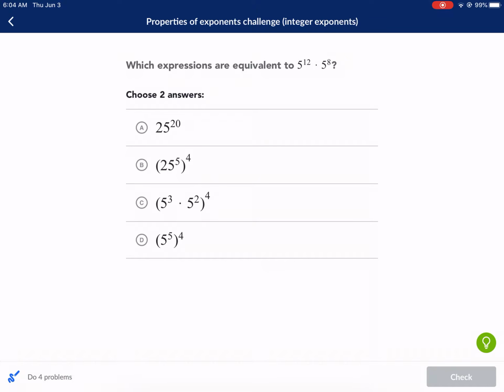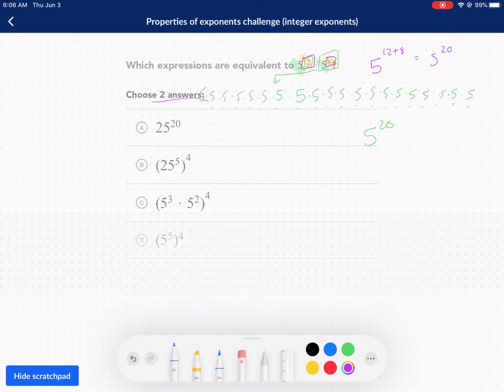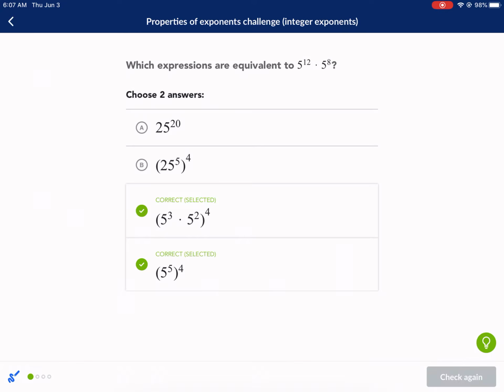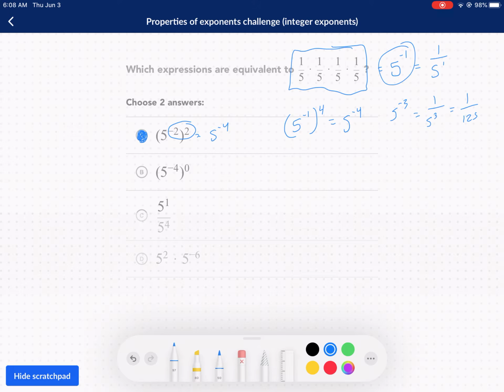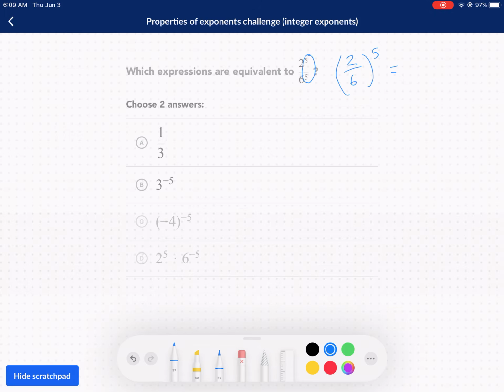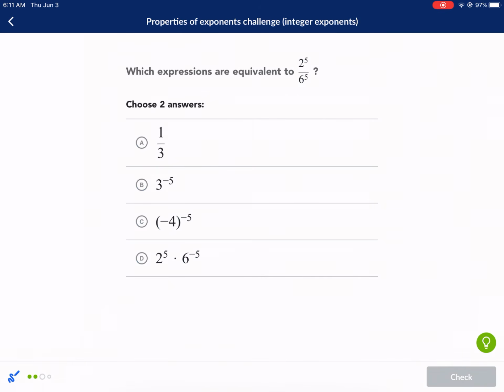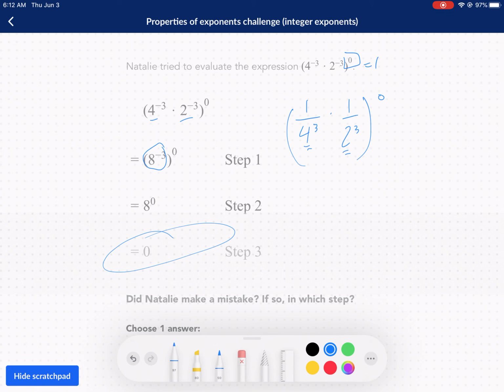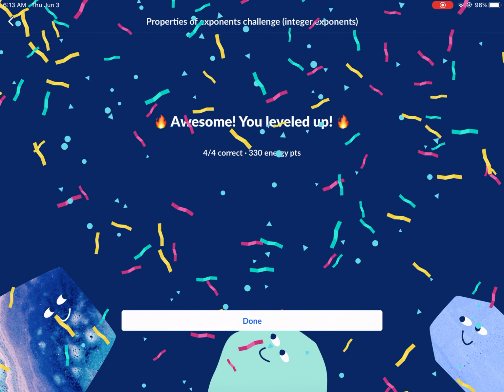Khan Academy Tutorial: properties of exponents challenge (integer exponents)